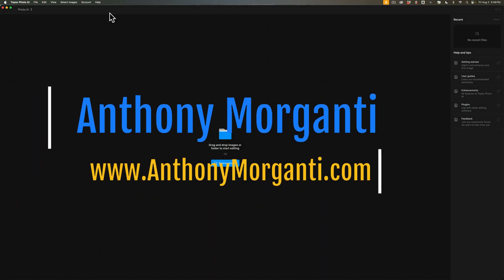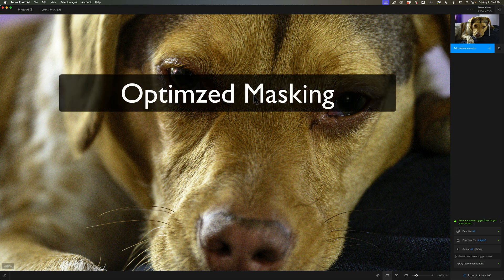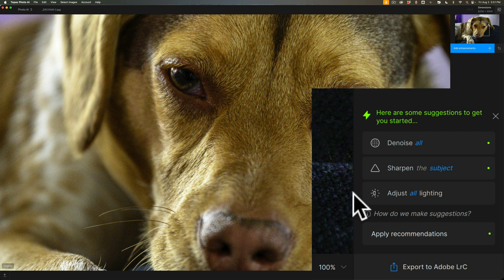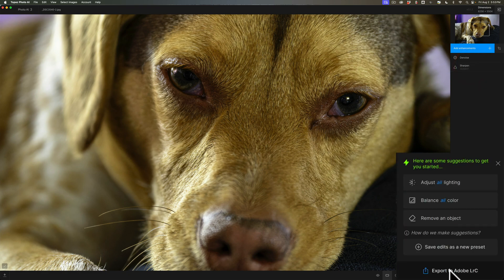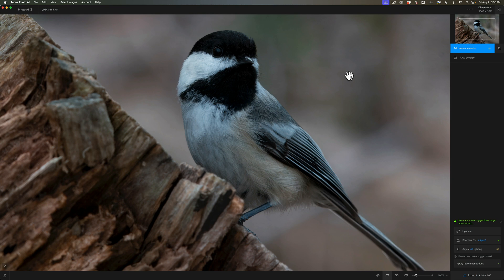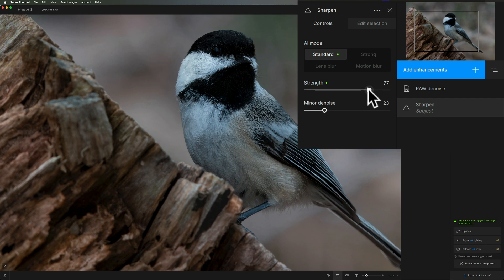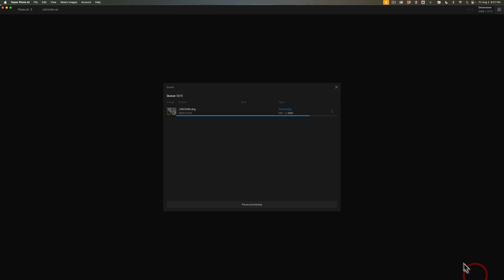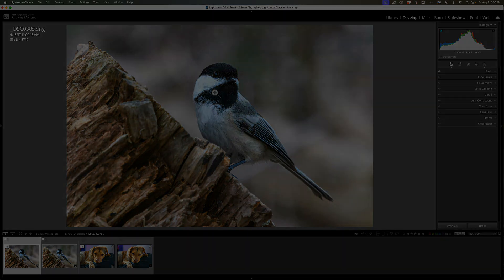NEW Improvements to PHOTO AI!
Recently, Topaz Labs released a new version of Photo AI – ver 3.1. In this tutorial, I demo some of the new features.

My LATEST Course!